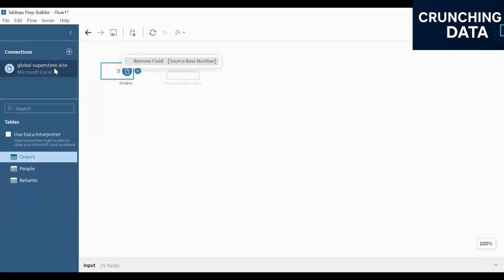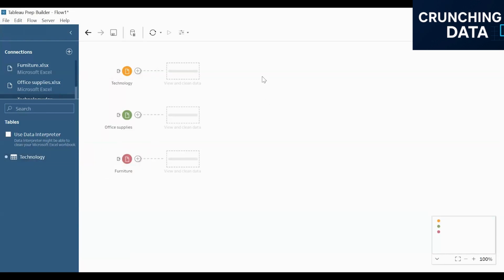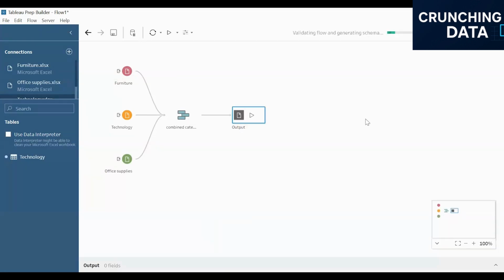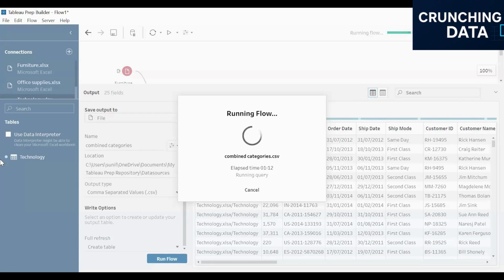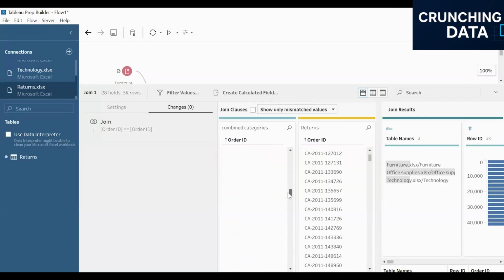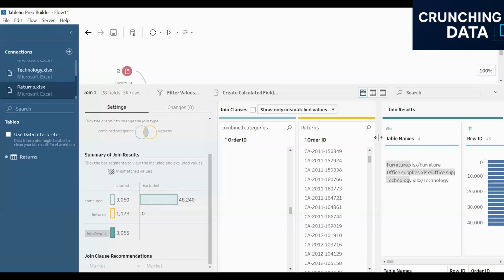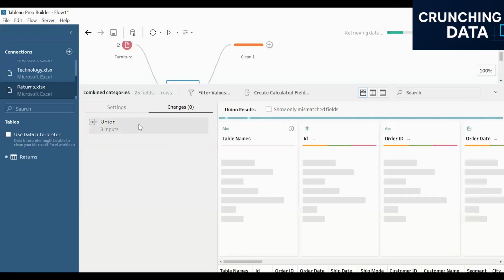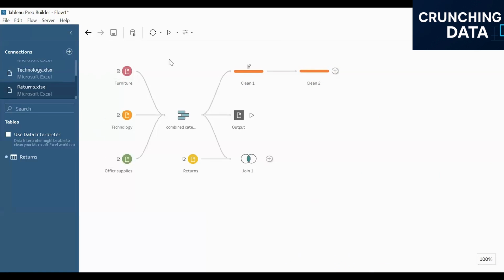19.2 How Tableau Prep helps quickly combine join, shape, and clean data for analysis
⚡ How Tableau Prep Helps Quickly Combine, Join, Shape, and Clean Data for Analysis

Tableau Prep simplifies and accelerates the entire data preparation process by using a visual and intuitive workflow, allowing users to prepare analysis-ready data without writing complex code.

🔗 Quickly Combine Data

Tableau Prep makes it easy to bring together data from multiple sources such as Excel files, databases, and cloud platforms.

Supports joins and unions visually

Automatically identifies common fields

Allows previewing results instantly

This helps users combine datasets accurately in just a few clicks.

🔀 Easy Joining of Tables

With a drag-and-drop interface, Tableau Prep allows you to:

Choose join types (Inner, Left, Right, Full)

Select matching fields visually

Validate joins using profile cards

This reduces errors and speeds up the data modeling process.

🧩 Shape and Transform Data

Tableau Prep offers powerful shaping features such as:

Pivoting rows and columns

Splitting and merging fields

Renaming and restructuring data

Aggregating values

These transformations help convert raw data into a structure that’s ideal for analysis.

🧹 Efficient Data Cleaning

Data cleaning is faster and more reliable with:

Automatic detection of data types

Quick removal of nulls and duplicates

Standardization of values

Visual indicators for data quality issues

Profile cards give instant feedback, helping spot and fix issues immediately.

👀 Visual, Step-by-Step Workflow

Every action appears as a flow step, making it easy to:

Understand the complete preparation process

Modify earlier steps without starting over

Maintain transparency and repeatability

🚀 Ready for Analysis

Once your data is cleaned and shaped:

Export it directly to Tableau Desktop

Publish to Tableau Server or Online

Reuse and automate prep flows